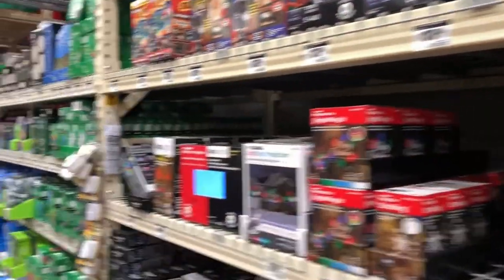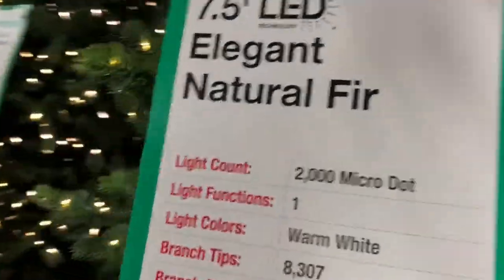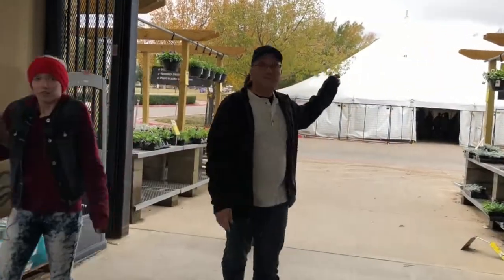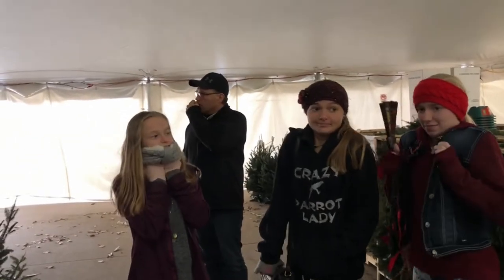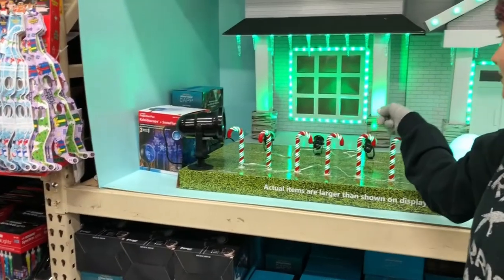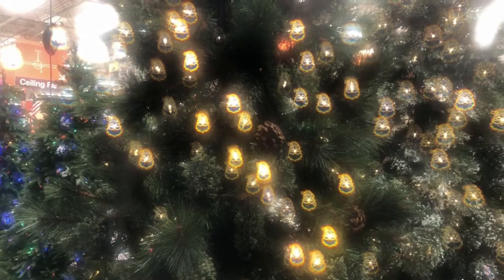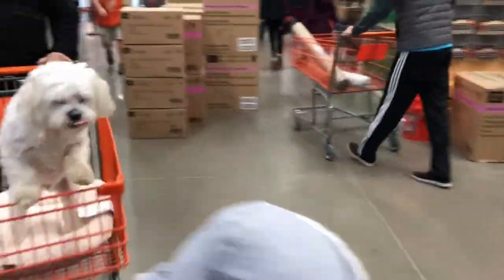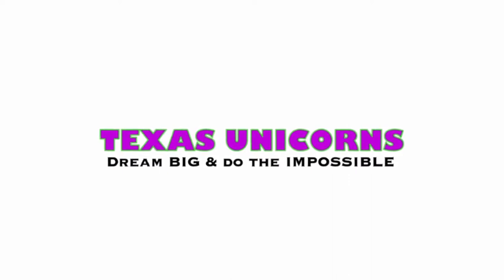First Texas Christmas Tree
This is our FIRST Christmas in Texas and we are celebrating early!!! It's extra special because we did not have a tree last year since we moved two days after Christmas from Nebraska to Texas.  We picked out our Fir tree from Home Depot. We were going to buy an artificial tree and be "green" but in the end we wanted the fresh smell of Christmas. Maybe next year I will find a fake one. Storing the box has made the struggle real in the past.

We have family coming to Texas for Thanksgiving and having a pre-Christmas exchange the same week so I had to get organized early!!!

Shane
Traci
Alyssa
Haleigh
Jessica
Chandler